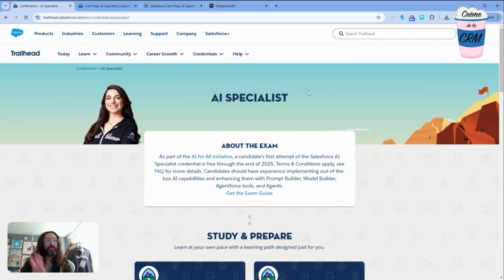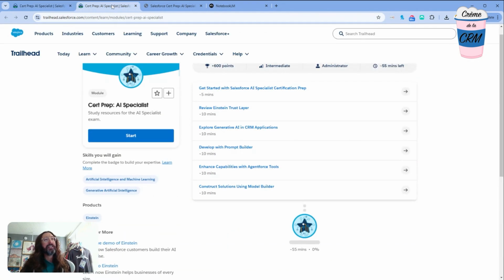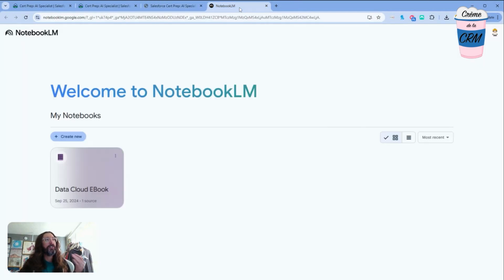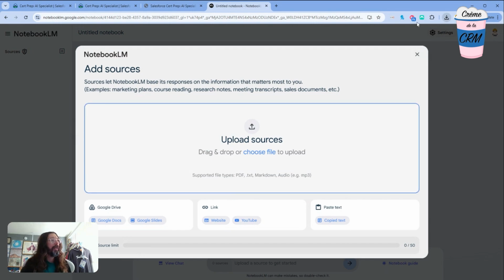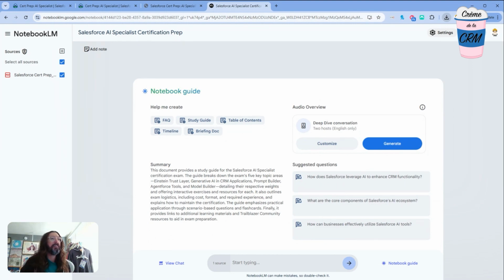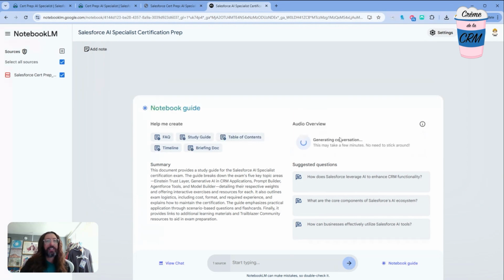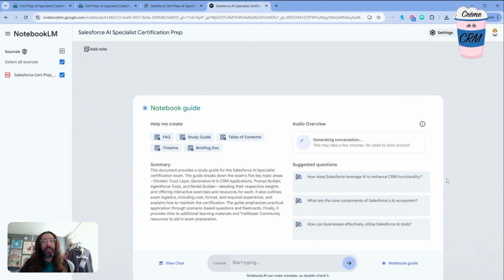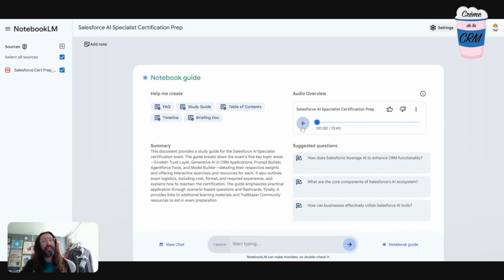How AI is Revolutionizing Learning (and Making Podcasts)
Imagine turning any study material or document into a podcast or summary your friends, users, or team can learn from! 🎙️ In this video, Chris Stegall shows you how to use Google Notebook LM to create learning materials that go beyond the traditional—whether it’s study guides, quick recaps, or even certification prep podcasts. The focus? Making knowledge more accessible through AI-driven tools and smarter workflows.

How to transform study materials into shareable podcasts
Using Google Notebook LM to summarize and digest content
A real-life example: Building a Salesforce AI Specialist Certification study guide
Creative ways to help your audience learn on the go (think coffee breaks or commutes!)
Resources to start creating smarter learning tools:

Keep working hard, smart, and happy. We'll see you in the cloud! 🌤️